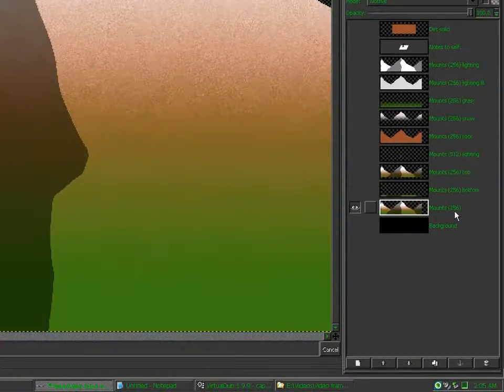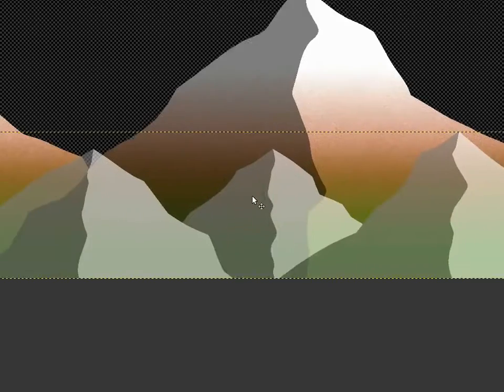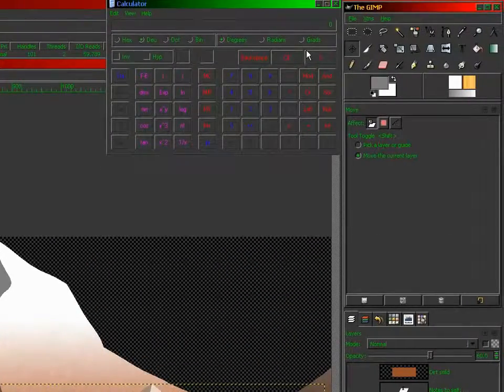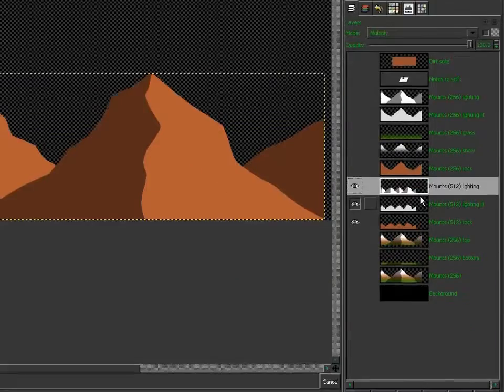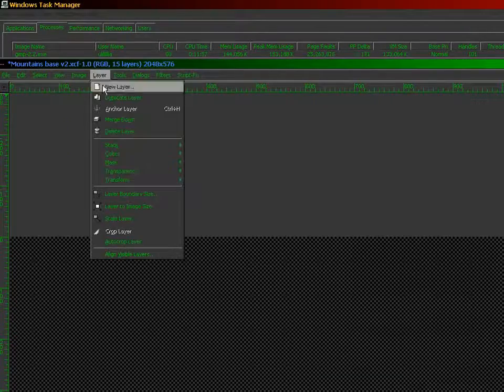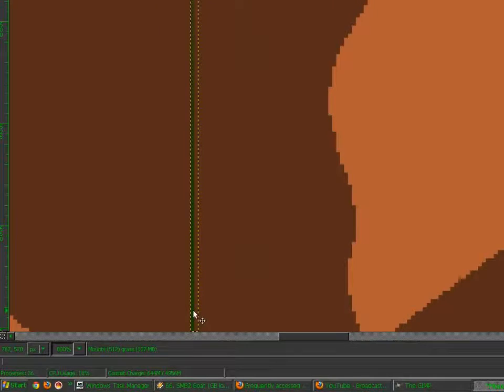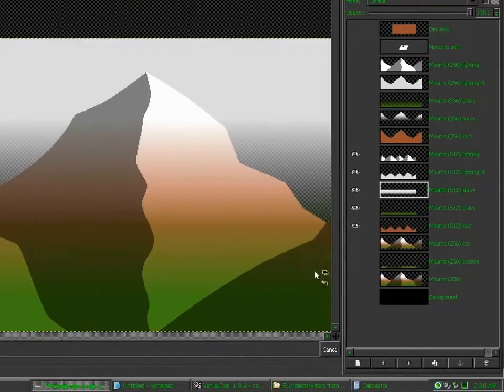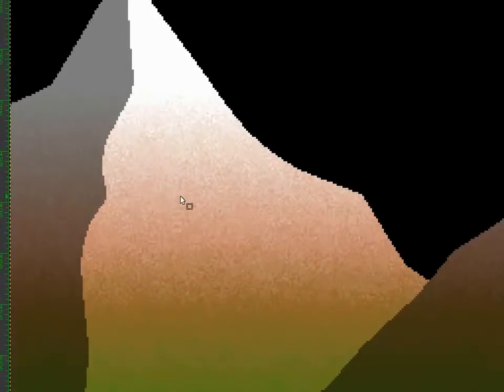Platform Masters development (May 23, 2011) - Making mountains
--- Uploaded on May 23, 2011

Making mountains is done the same way as making hills for the first two stages, but everything else after this is different. I start by making the base shape, like I do with hills. Instead of using grass, however, I use the layer for lighting. The Sentus Mountains are rough mountains and thus tend to have sharp corners and sudden cliffs around. They also have steep slopes, unlike what is seen in the game's first worlds. Stage 2 is also the same as that of hills - aligning the hills or mountains for a nice scenic look. Beyond these steps, everything is different.

Stage 3 of the process is where I polish off the lighting layers and form the base rock. One layer lightens the entire texture, the other (the one being worked with to form the shape with in stage 1) darkens only the left half.

Stage 4 is where I process a premade layer for getting the grass and snow fades often associated with especially tall mountains. This process involves accounting for the elevation of the mountains at their bases (lowest points) and scaling differential. Once done, of which I'm doing both the grass and snow fades simultaneously, I move the layer to the bottom of the image then duplicate that processed layer and split it into the 2 parts. The grass layer should've been on top of the snow layer - I tend to forget to do this. It does make a difference though if you look closely enough.

Stage 5 is where the randomization with the snow and grass layers comes in. This involves the use of the "spread" option under "filters" then "noise". The spread amount and number of times I repeat the spread is based on the formula "4096/Scaling". The video shows the case for the mountains at 512 which means 8 for the spread amount and it getting done 8 times.

Stage 6 is the finalization - the cutting of the excess and saving of the image. I then import it into the game engine and check the results. The next segment covers the results.